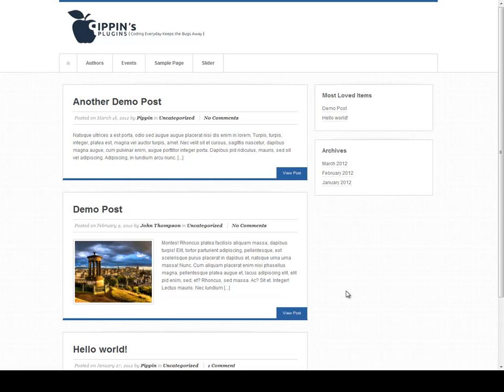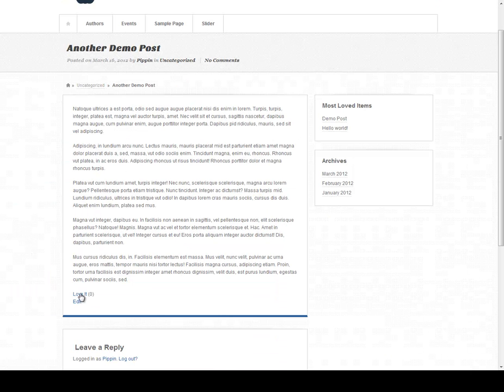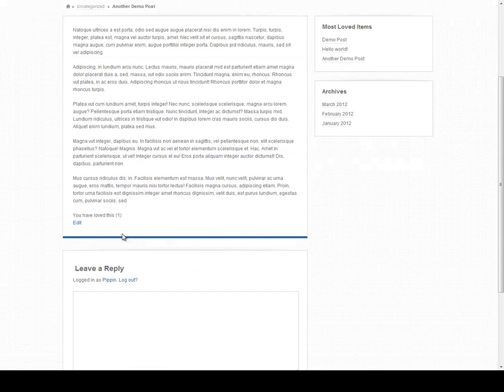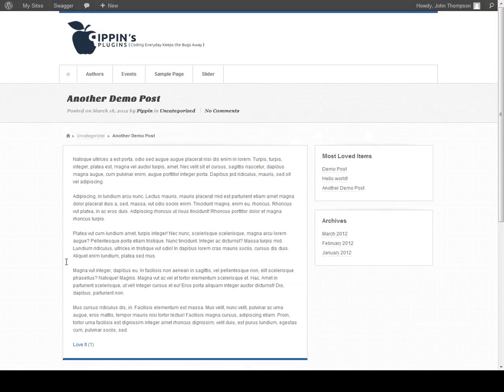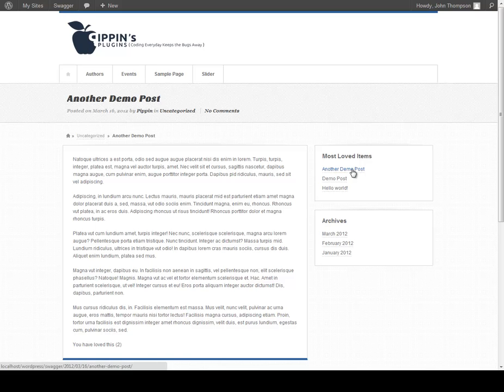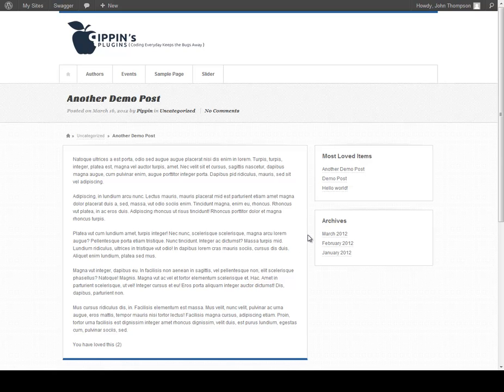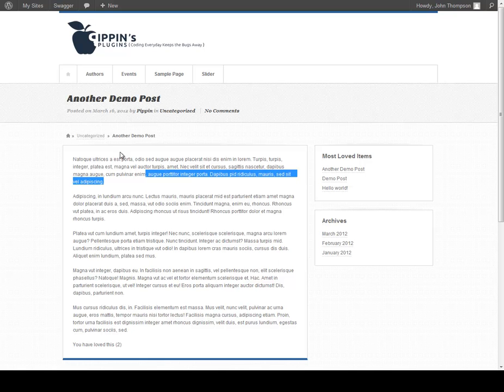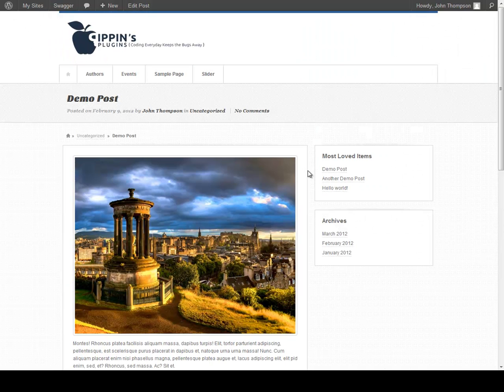Love It Tutorial Plugin Demo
A demonstration of the plugin created in my Write a Love It Plugin with Ajax tutorial.